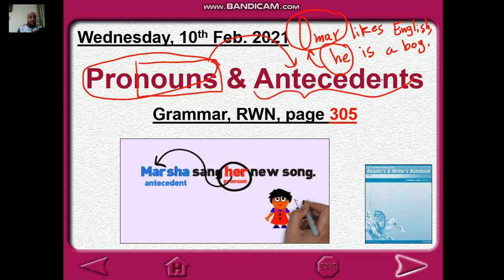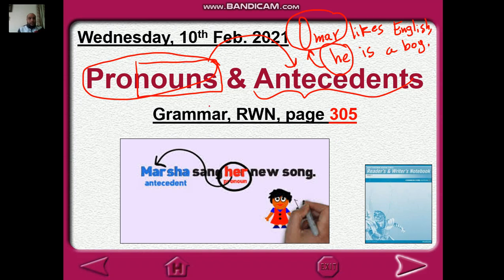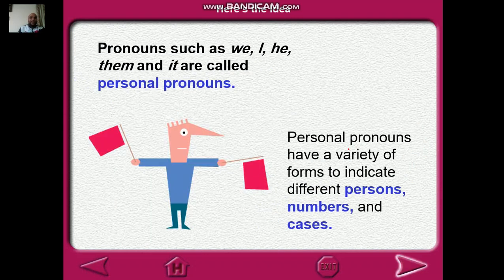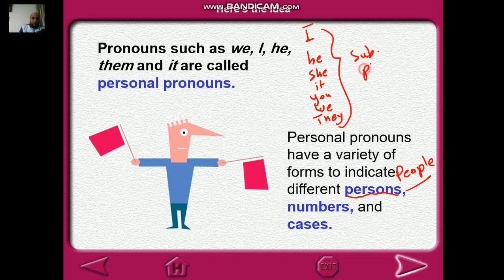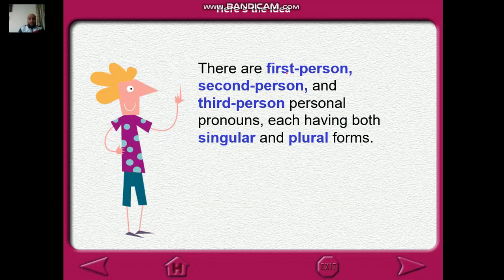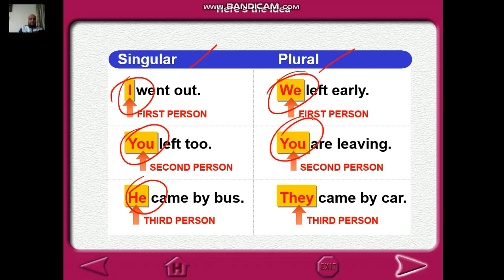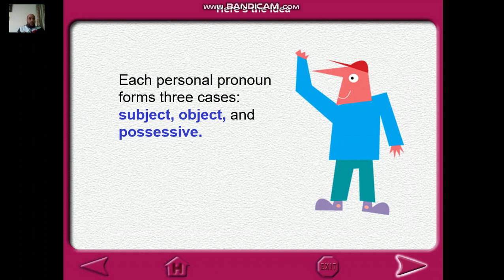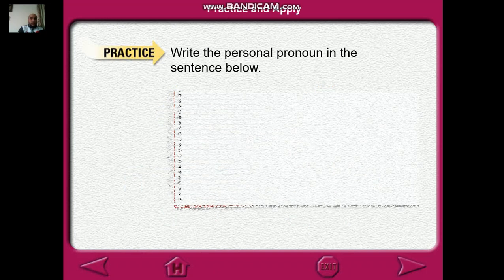Part 1 grade 5+grade 6